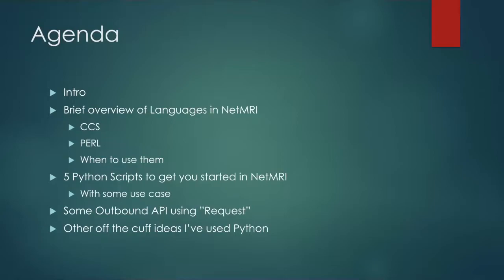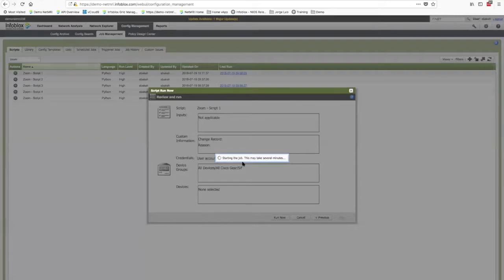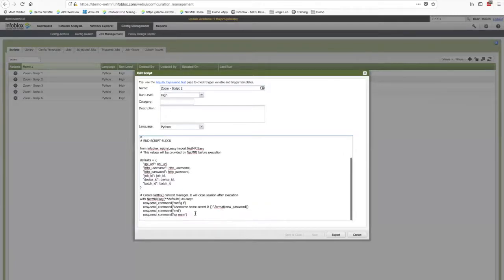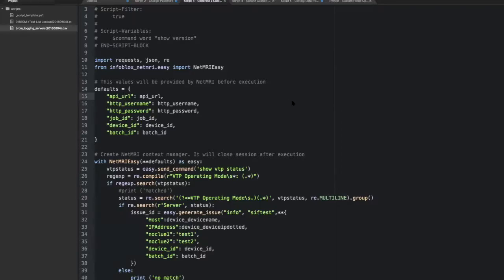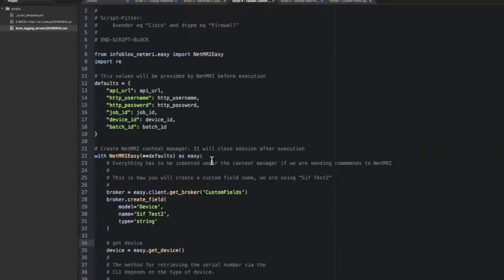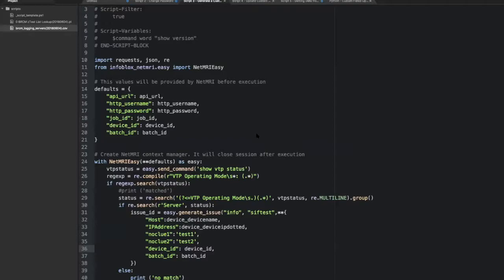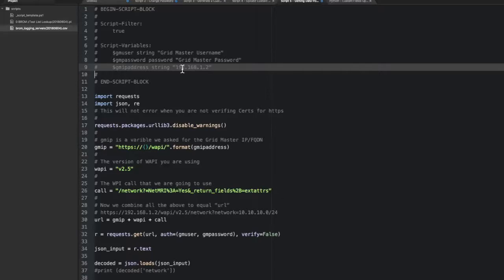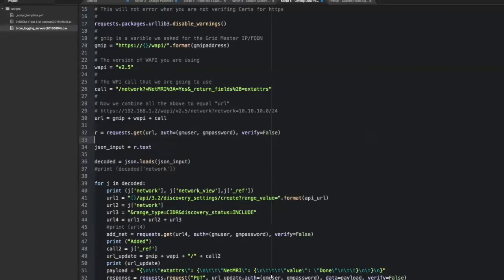A Python Primer for NetMRI - Community Webinar Archive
Infoblox NetMRI supports Python, CCS, and Perl as scripting languages. Among the three, Python provides a modern scripting method that is open and has the potential to extend the integrations/automation beyond NetMRI. Listen to Sif Basksh, Infoblox Sr. Systems Engineer, as he walks through different scripting possibilities, strengths of each option and finally a deeper dive into Python.

By reviewing this webinar content, you should be able to up and running with Python. In addition, this webinar is a follow-up to the community article located